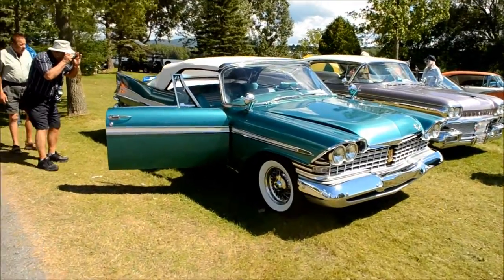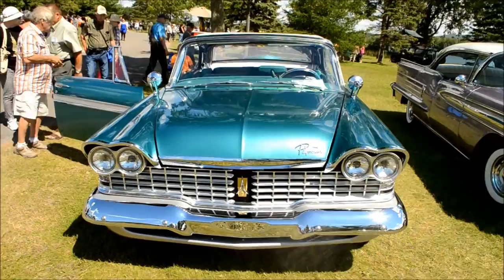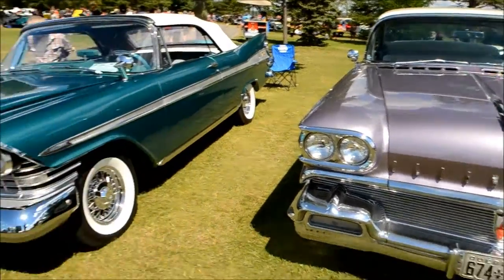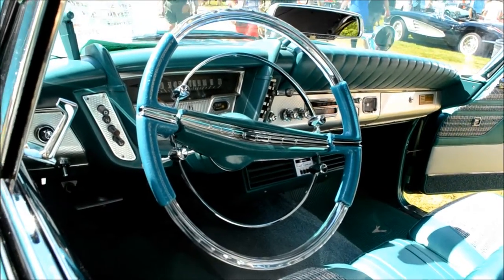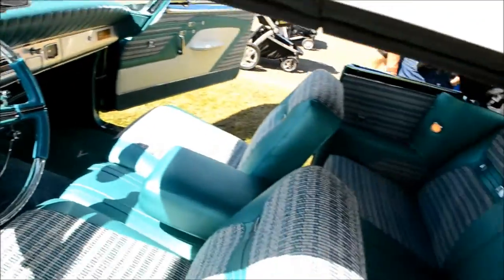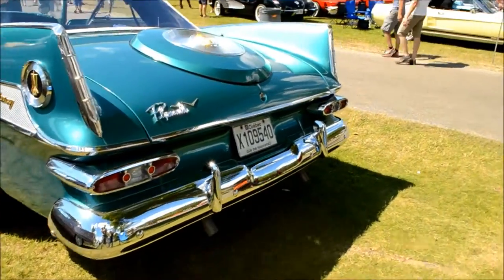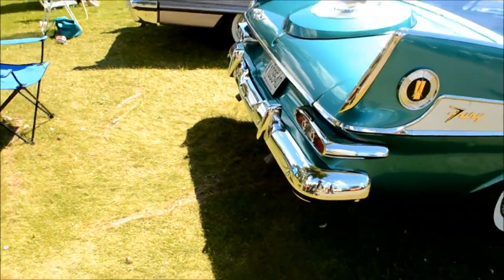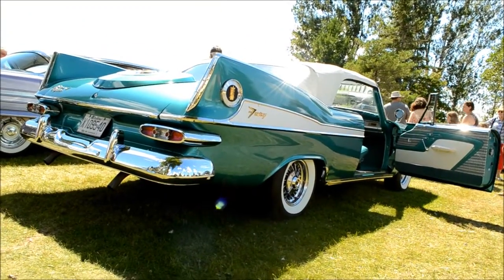STUNNING '59 PLYMOUTH FURY CONVERTIBLE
SEEN IN GRANBY QUEBEC.